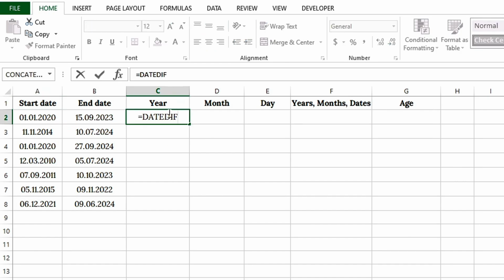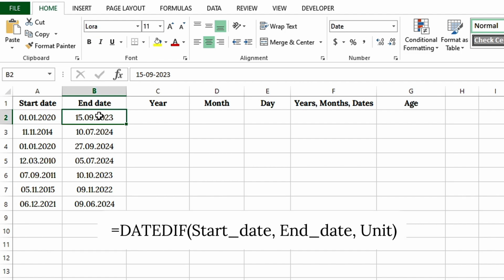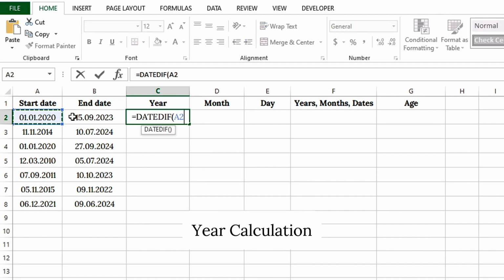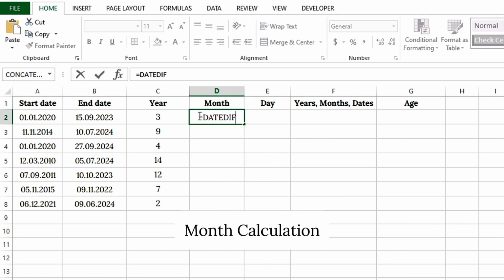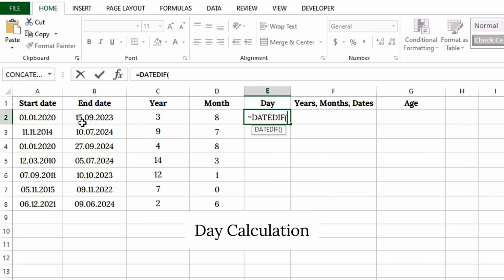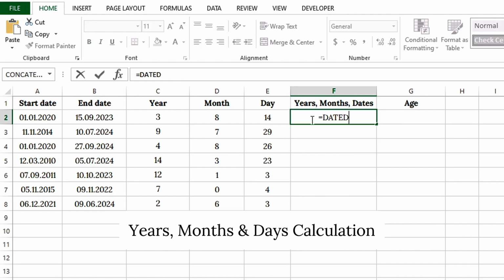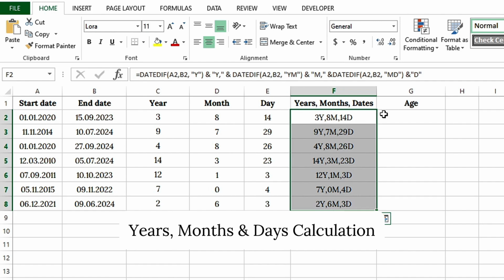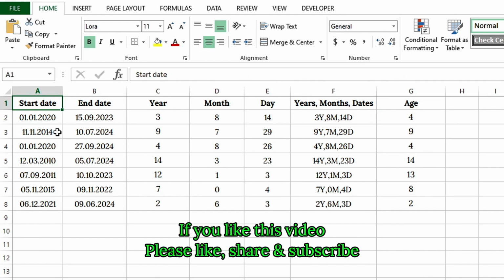How to Calculate Age in Excel: Fast & Easy!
Video Title: How to Calculate Age in Years, Months & Days in Excel | Quick and Easy Guide

Formula:
Years: =DATEDIF(A2, B2, "Y")
Months: =DATEDIF(A2, B2, "YM")
Days: =DATEDIF(A2, B2, "MD")
Age: =DATEDIF(A2, TODAY(), "Y")

Learn how to easily calculate age in Excel using a simple formula! In this tutorial, we'll guide you through step-by-step on how to use the DATEDIF function to calculate age in years, months, and days. Whether you're managing birthdays or tracking data, this method will save you time and effort. Perfect for beginners and Excel pros alike!